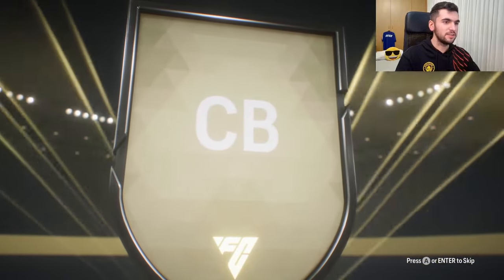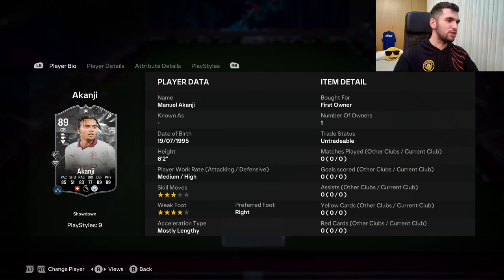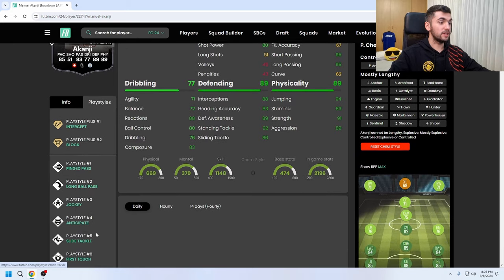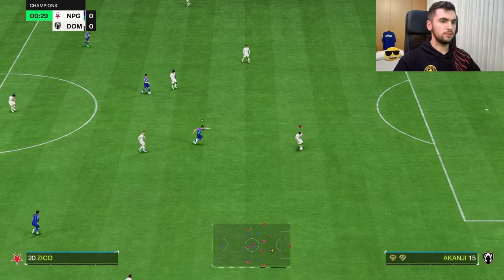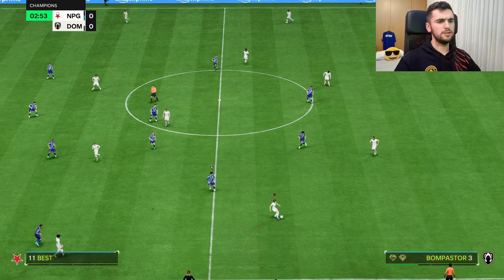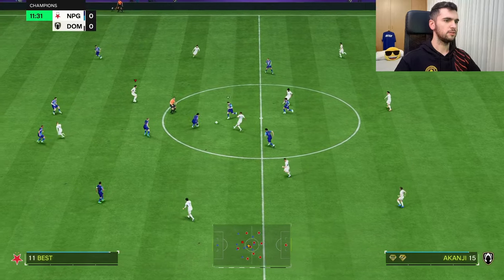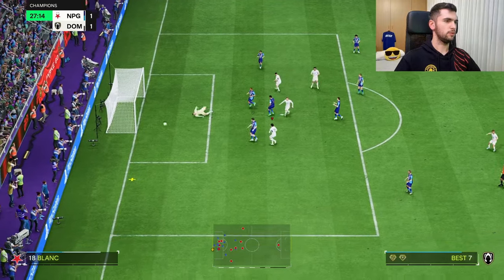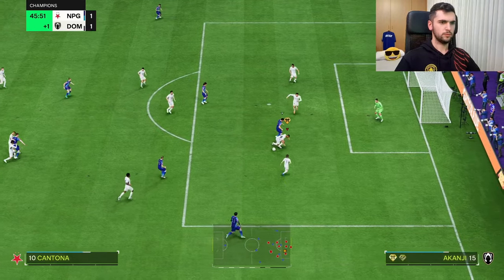2+ UPGRADES GUARANTEED!✅️ SBC 89 SHOWDOWN Akanji Player review - EA FC 24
89 SHOWDOWN Akanji
0:00 Intro
1:05 Gameplay
4:45 Overall
6:05 Compare
7:15 Outro